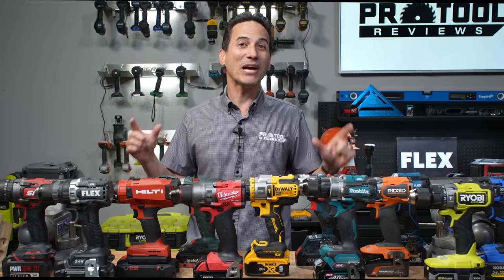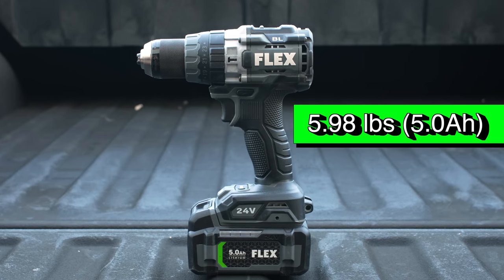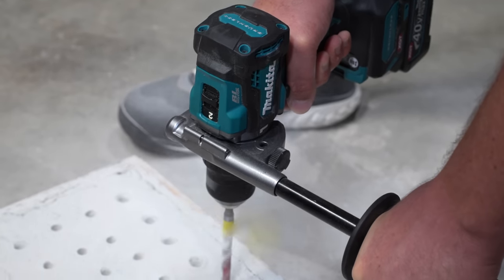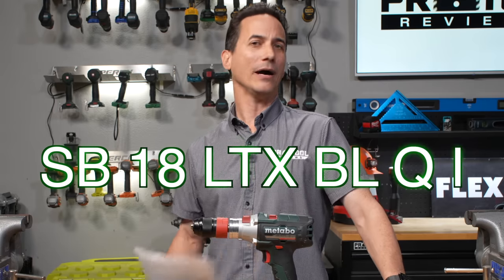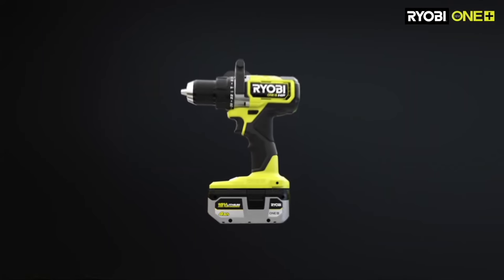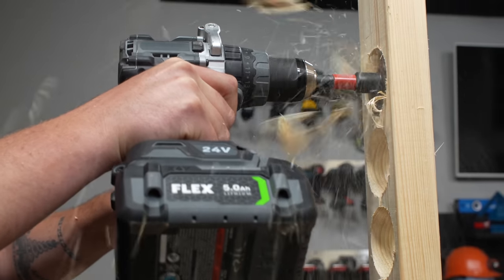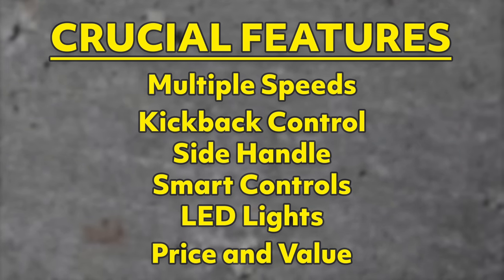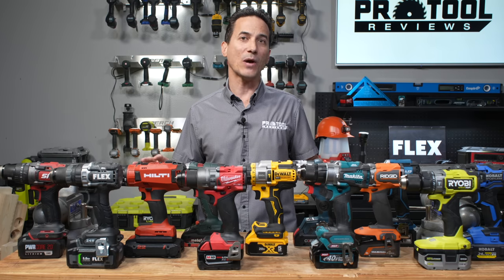Best Cordless Drill 2024? Milwaukee, DeWalt, Makita, Flex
Looking for the best cordless drill 2024? You're in luck. In this video, we gathered up 11 of the best hammer drills on the market, and completed hours of analysis, testing and comparison, to help you figure out which model is best for you.

We brought together models from Milwaukee, Dewalt, Makita, Flex, Hilti, Hercules, Ridgid, Ryobi, Bosch, Metabo, and Kobalt. If they're a major player in the industry, whether that be professional or consumer level, we have them in house and in this test.

We cover the basic specs and features of each hammer drill, and then test them across a wide variety of applications including concrete drilling, heavy duty wood drilling, light duty wood drilling, and a soft torque test

Before wrapping up and crowning a winner, you'll get a first hand look at all of our testing data, and specs we got on all of these models along the way.

00:00 Introduction
00:22 Milwaukee M18 Fuel 2904
01:19 Flex FX1271
02:08 DeWalt Flexvolt DCD999
02:55 Makita XGT GPH01
03:41 Hercules HCB92B
04:24 Hilti SF 10W-22
05:12 Metabo SB 18 LTX 3 BL Q I
05:47 Bosch GSB18V-1330C
06:19 Ridgid R861152
06:43 Ryobi PBLHM01
07:23 Kobalt KXHD1424A-03
08:06 How We Tested
09:15 Crucial Features
10:05 Charts and Data
11:18 Best Cordless Drill